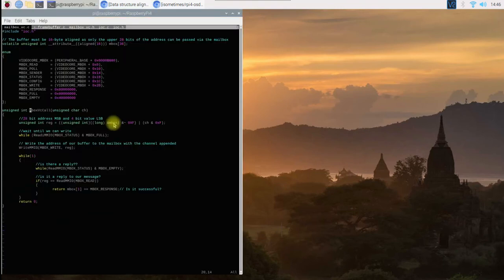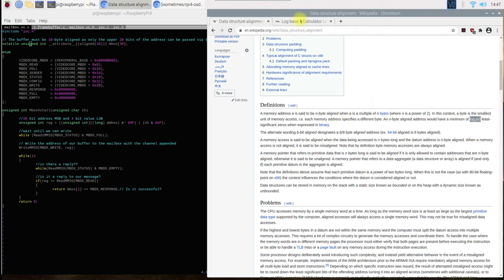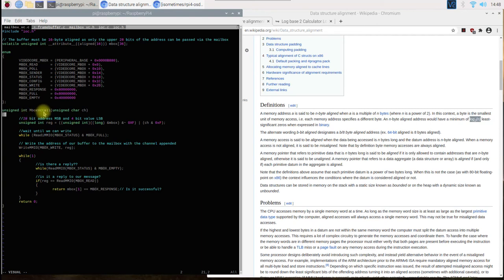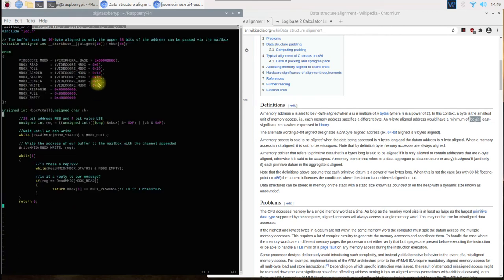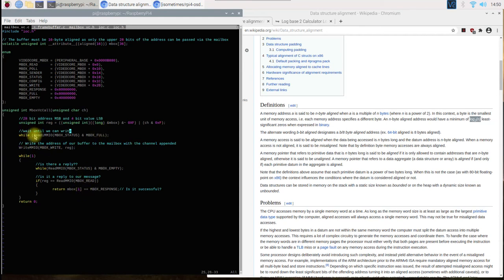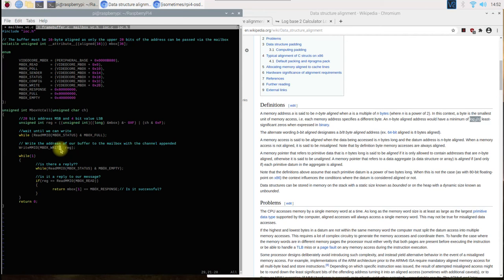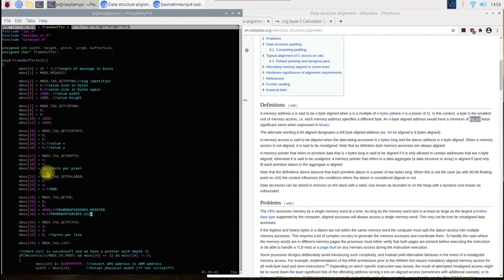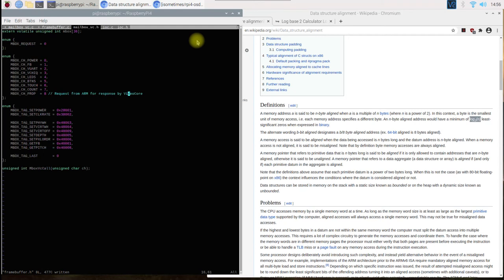Rpi4 Video Core mailbox - get the frame buffer explaining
(I said he was on YouTube but I meant GitHub)